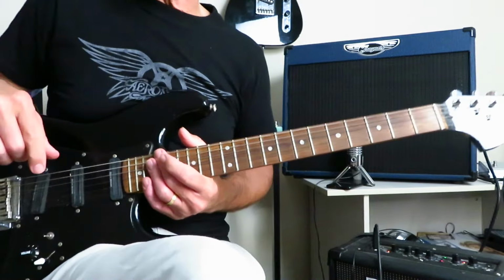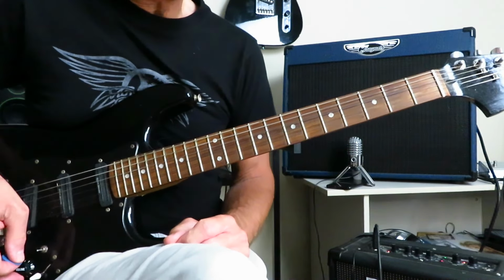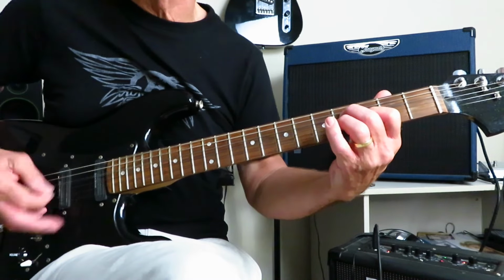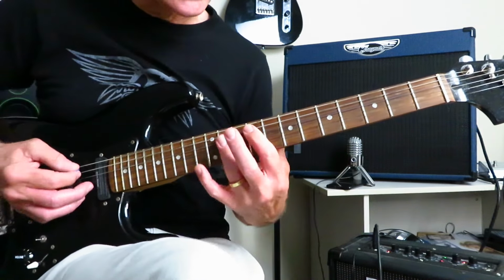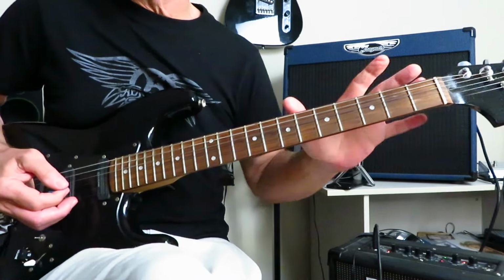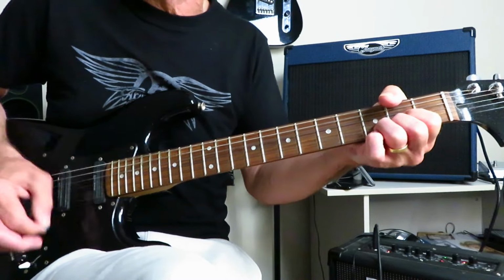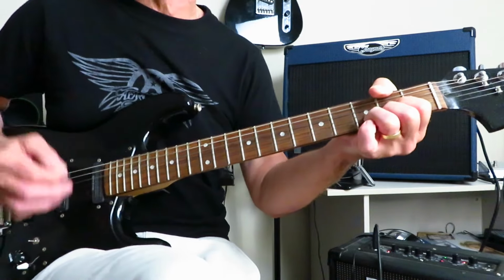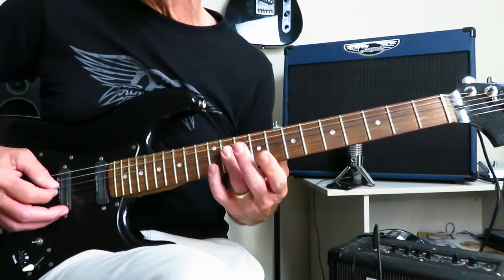How to Play "Tonight it's You" Cheap Trick. Guitar Lesson / Tutorial.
Greetings fellow classic rockers!  Today we're going to have a look at how to play the pop rock classic Tonight it's You by Cheap Trick, from the band's 1985 album Standing on the Edge.

Hope you enjoy and find it helpful.

Cheers,  Kelly